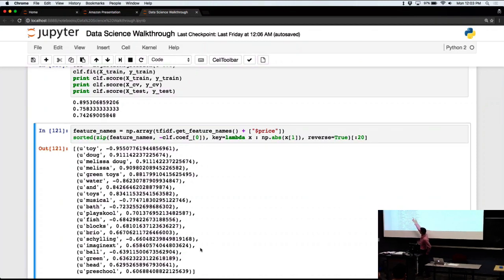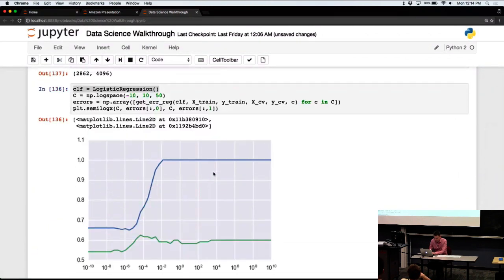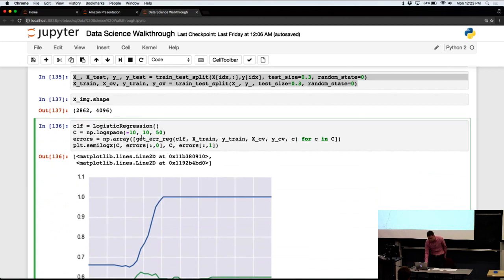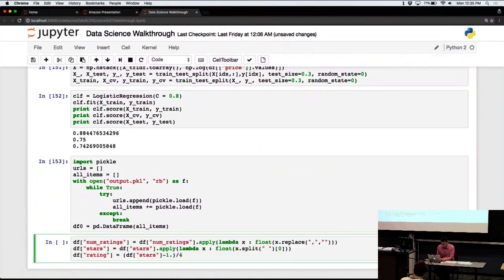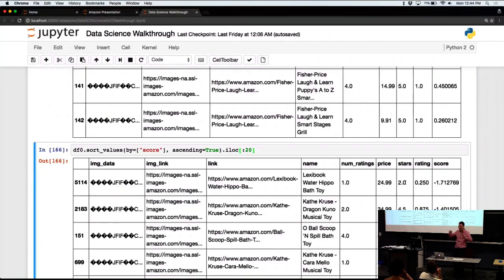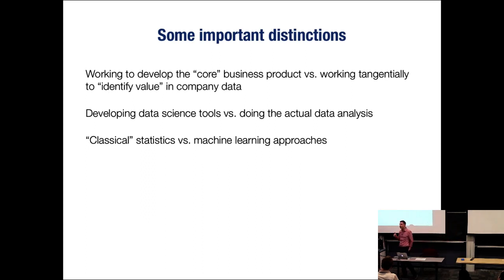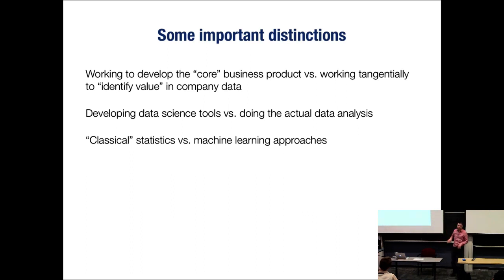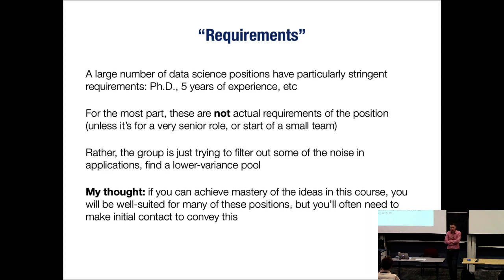Lecture 27 Data scientist positions